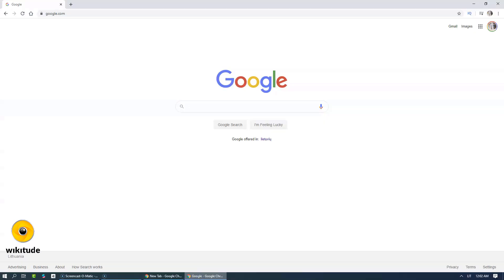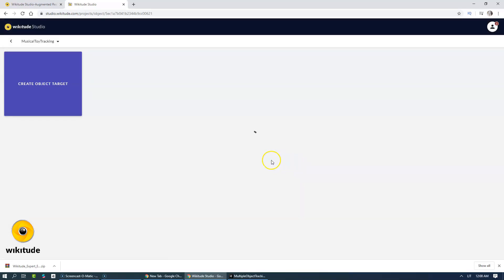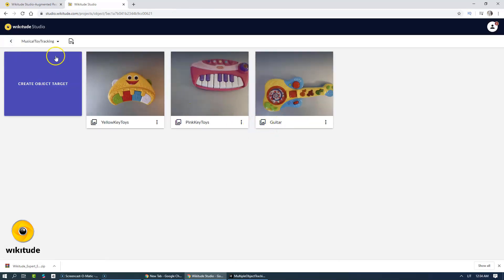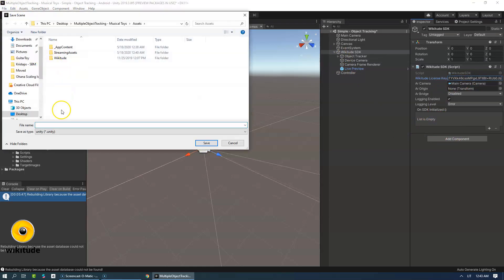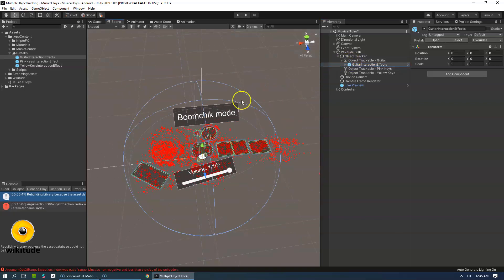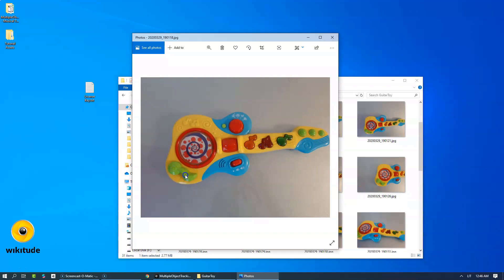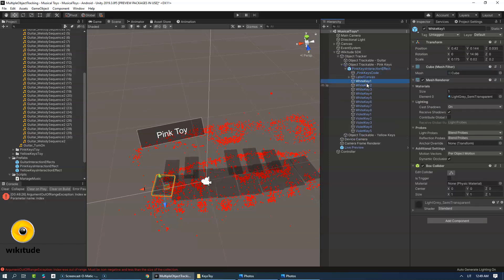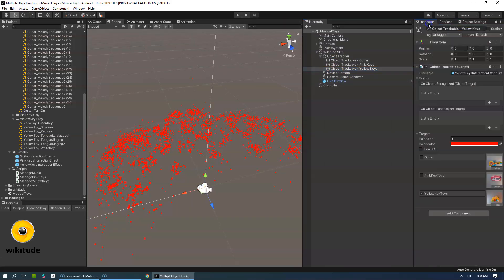Multiple Object Tracking - Wikitude Tutorial (Musical Toys)